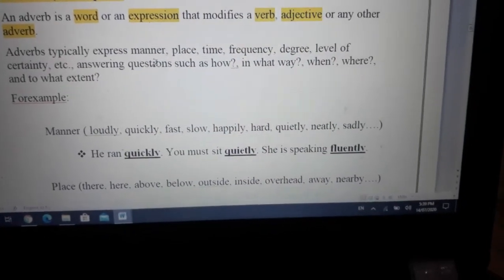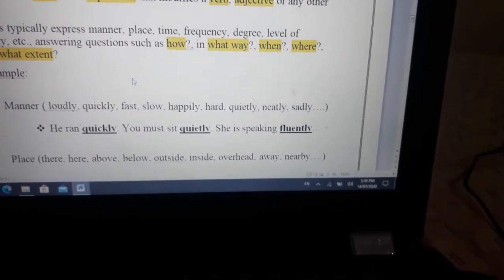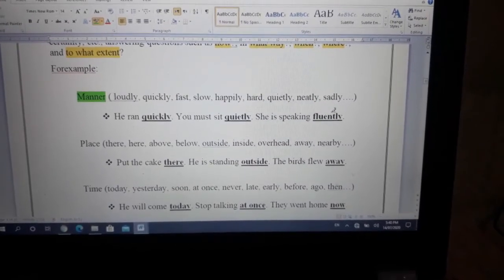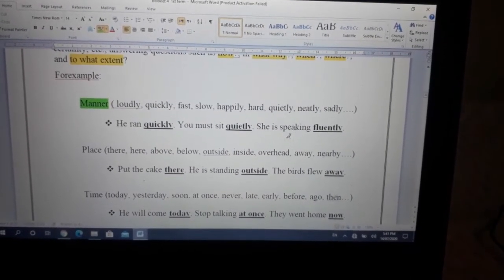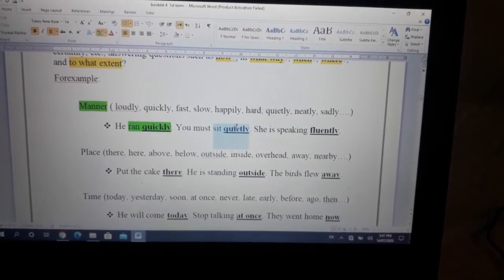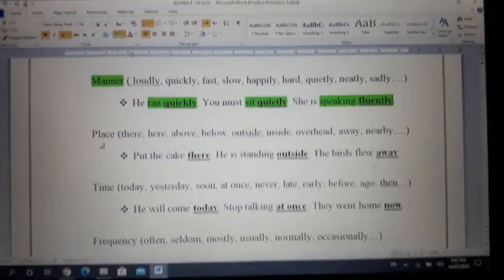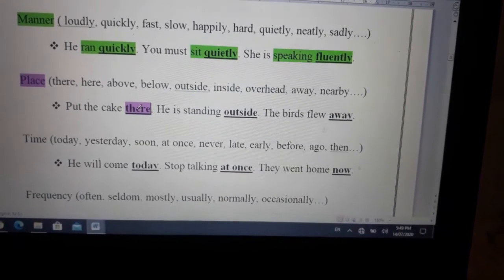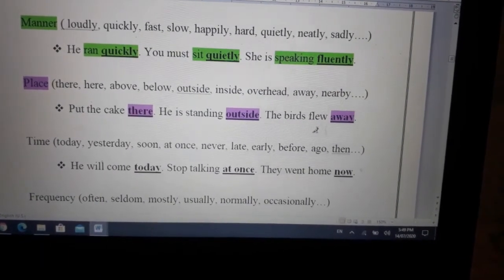15 July 2020